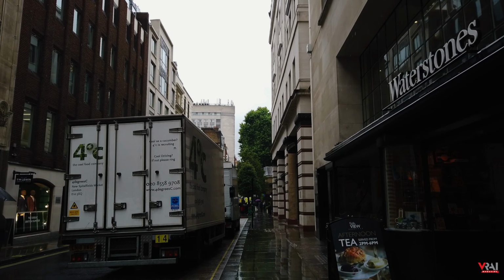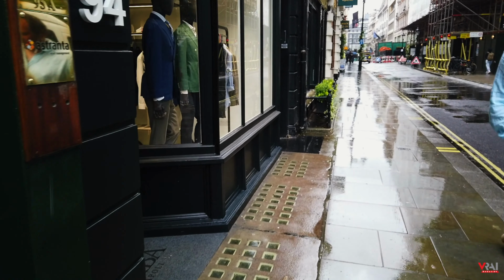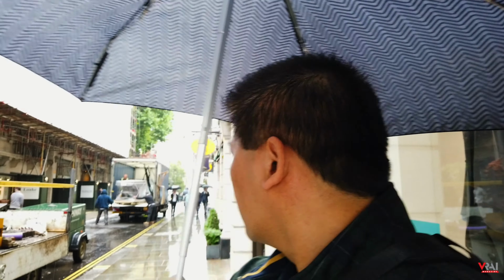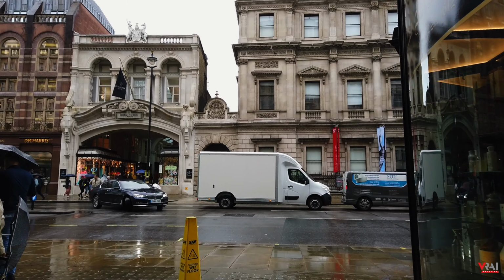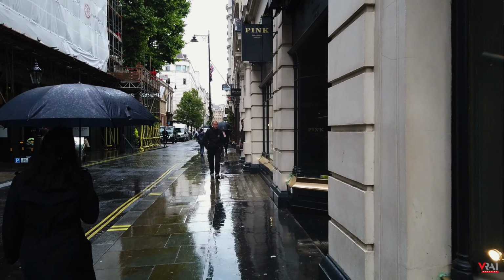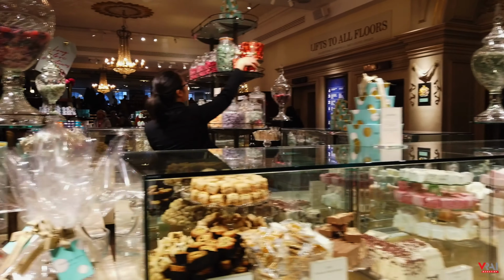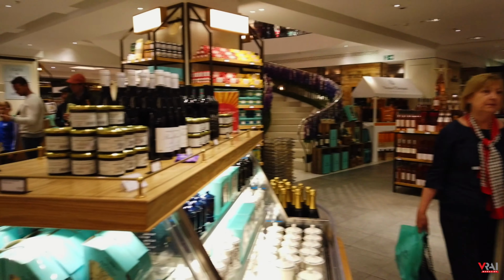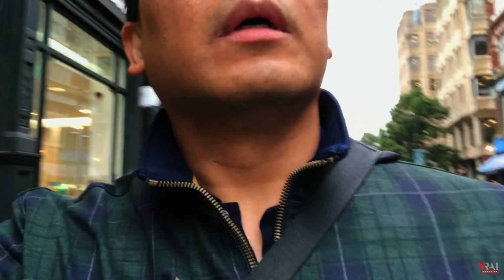Day 3 -- Exploring a rainy London during London Fashion Week Men's | VRAI Magazine Vlog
Come along and explore with me in central London on a very rainy day. Due to the rain, I wasn't able to attend my last fashion show and so I made the most of it by exploring -- so come along!

Subscribe to see more from of our adventures,  click the notification bell to be notified when we upload our next video, give us a Like, please share this with your friends and be sure to leave us a comment and/or question.